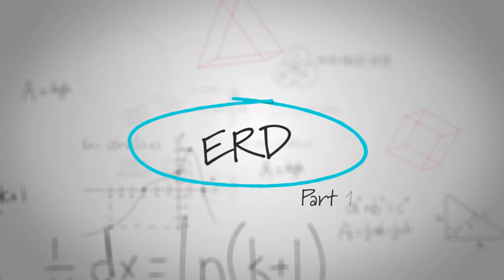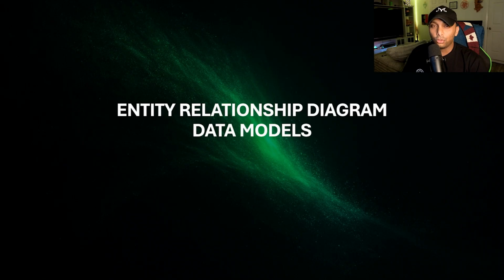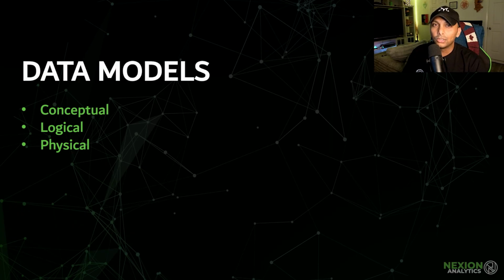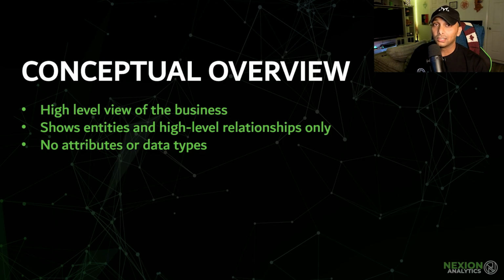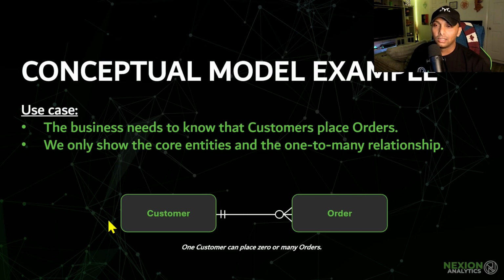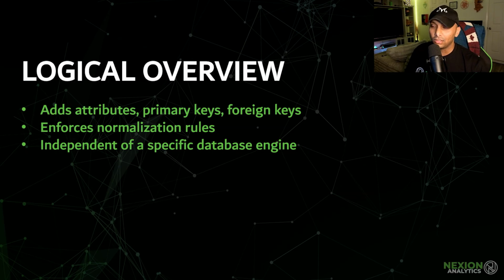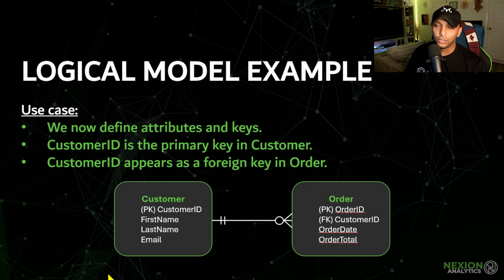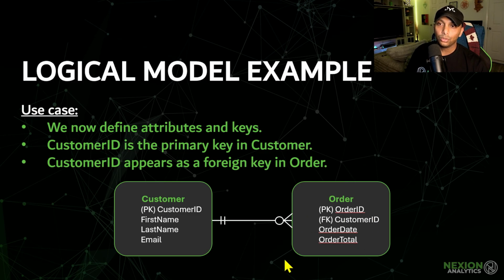The 3 Stages of Entity Relationship Diagrams | Conceptual to Physical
🧩 Think all ERDs are the same? That’s the mistake most beginners make.
The truth is, every ERD has three versions — and each one tells a different story.

📍 In this video, we reveal the zoom levels of data modeling:
• Conceptual — see the big picture
• Logical — structure your ideas
• Physical — build the real thing

You’ll finally understand how to separate the what from the how, and why skipping these layers causes misaligned databases, broken joins, and poor performance.

🎯 Master the difference between models before you ever define a single column.